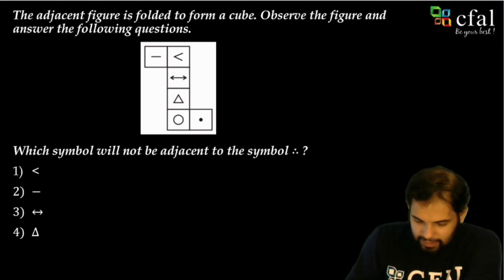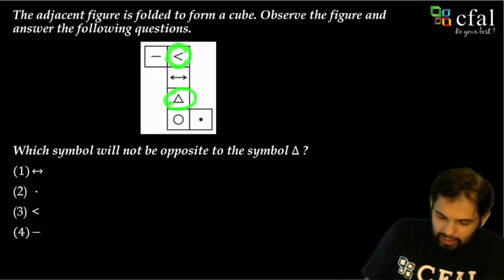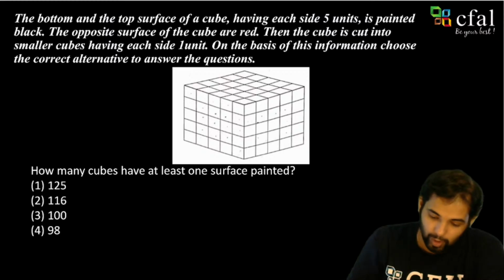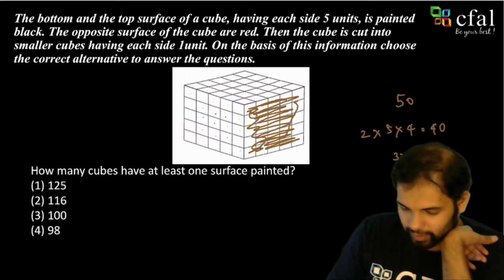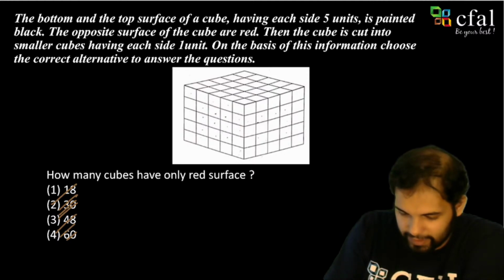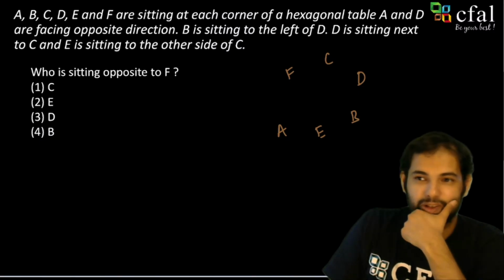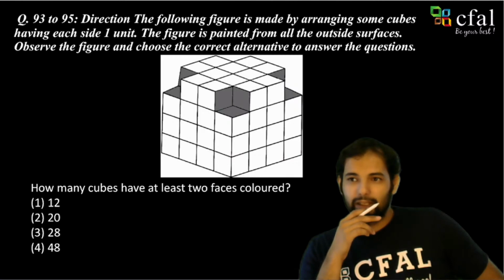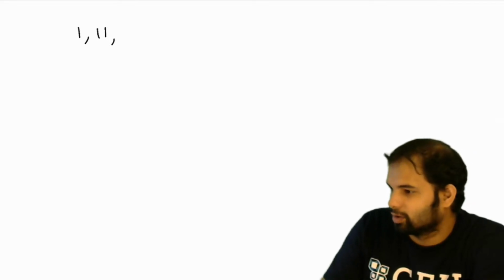Live NTSE Classes | Mental Ability GMAT | Day 11 | NTSE 2021 | CFAL Education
After NTSE we will be starting Board Revision course in above website.

For live audio interaction of today's class, please join the zoom meeting with meeting ID 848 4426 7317,

NTSE is fast approaching and is just around the corner. This is a great opportunity to prepare with our experts for the upcoming National level exam. So get ready for NTSE with our FREE lectures!

This would be a 14-part series of One hour each to help students prepare better for the upcoming NTSE exams.

Date: January 10th to January 23rd          Time: 5:00PM - 6:00PM

CFAL trains students in understanding Maths and Science from K-12, and for Competitive Exams like NTSE, Olympiads, JEE, and NEET. for more information.